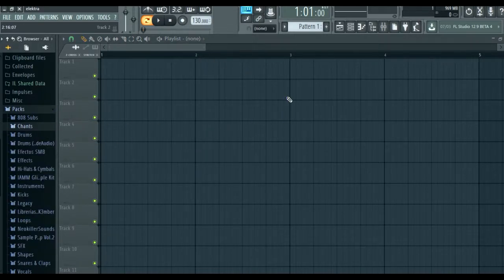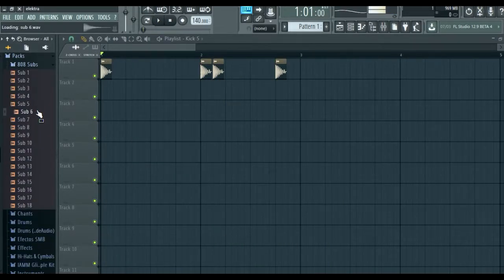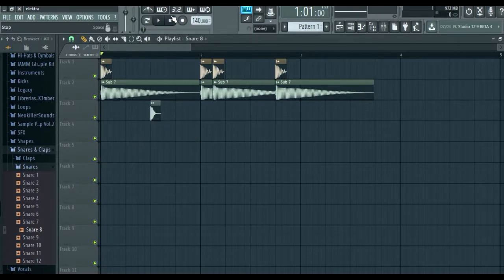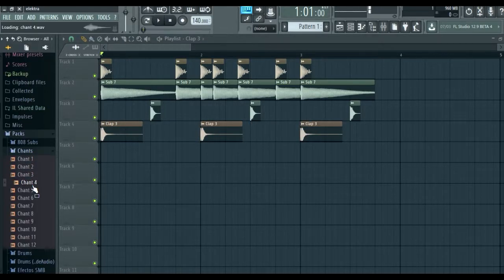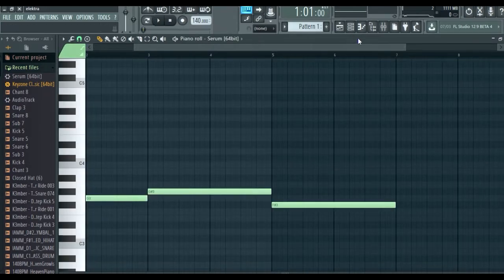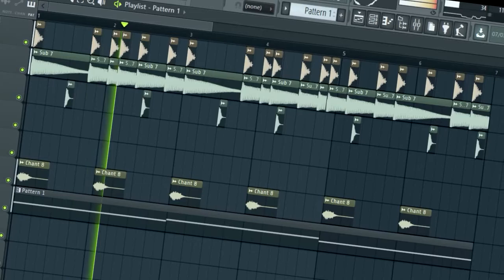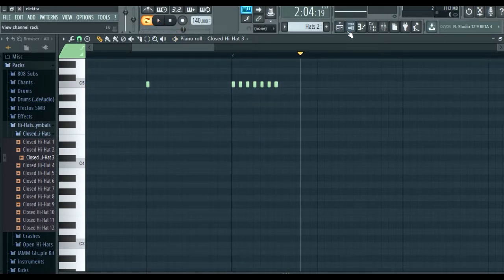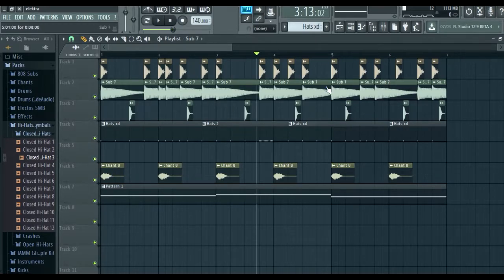TUTORIAL DE COMO HACER UNA BASE DE TRAP EN FL STUDIO 12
HOLA HABRE MI DESCRIPCION PAPHU 7U7

USE LOQUENDO POR QUE NO TENGO MICROFONO :v

OJO: NO INTENTO COPIARME DE NADIE, POR QUE YO ESTO LO HAGO A MI PROPIO ESTILO, Y SI LLEGAMOS A 20 LIKES HAGO UN TUTO PARA HACER UN DROP DE DUSBTEP

Zona De Descargas 7u7

No hay wey :v

Cosas Sobre Mi 7u7

Mi Edad? 14 Años

Juego Favorito? Minecraft, Geometry Dash Y Clash Royale :v

Tienes Novia? Simon 7u7

Eres Gay? Aver Pregúntale A Tu Hermana

Miniatura Por: Mi

Y Nadamás

Si Me Robas Contenido O Algo Te Vas A Llevar Una Sanción :)